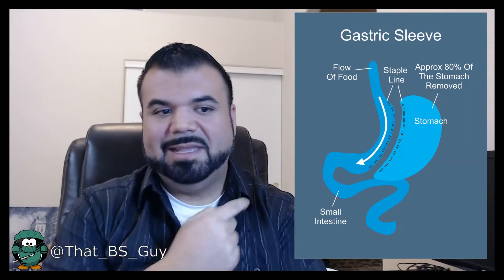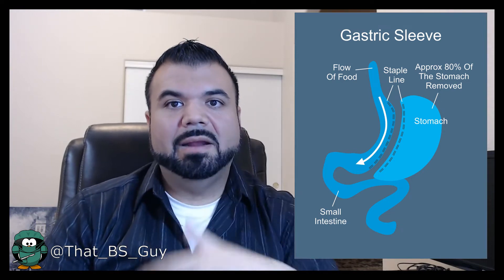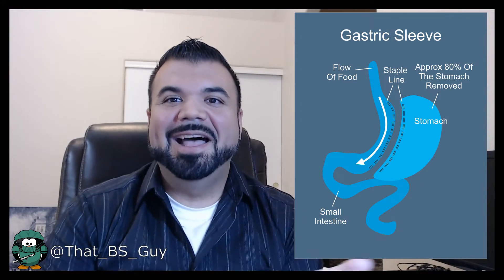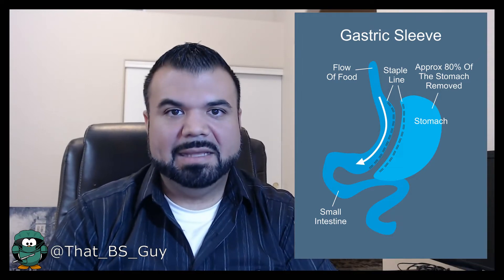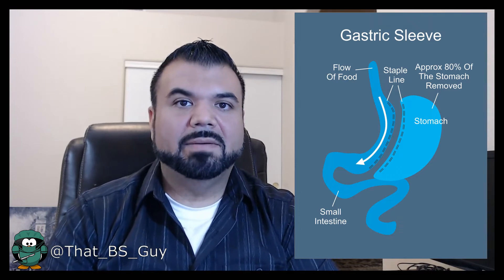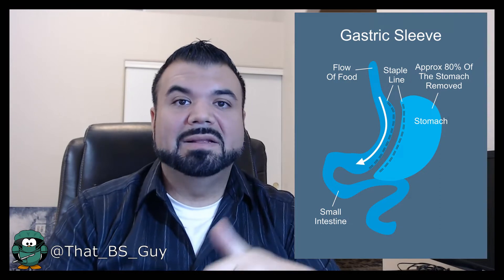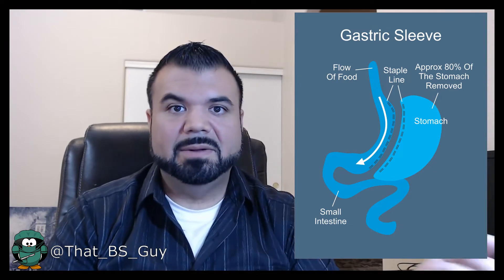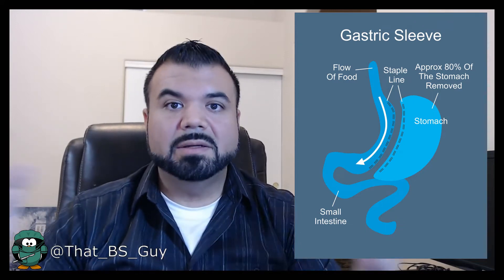All About VSG | Vertical Sleeve Gastrectomy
Thinking about getting bariatric surgery in Mexico? If you want to receive an EXCLUSIVE DISCOUNT to go through a reliable, safe, and efficient company. Simply goto:

Just make sure you are first a subscriber to this channel, and then fill out the basic information and a customer service agent will be with you ASAP!

Want to be part of the new Official ThatBSguy Bariatric Support Group on Facebook? Just click here and request to join! All types of surgeries and progress statuses (pre-op or post-op) are welcome! Become part of this new and growing community!